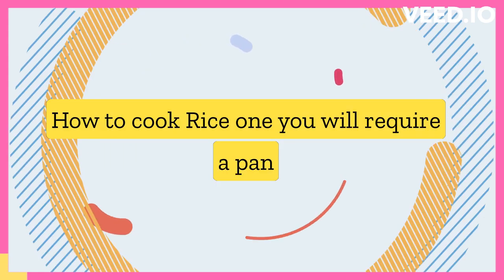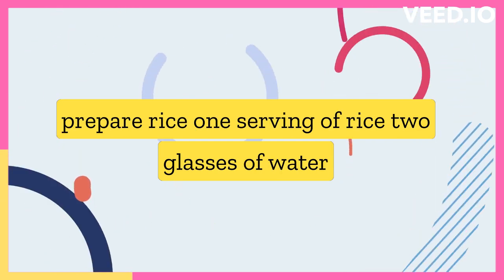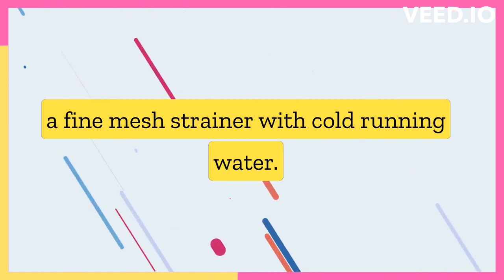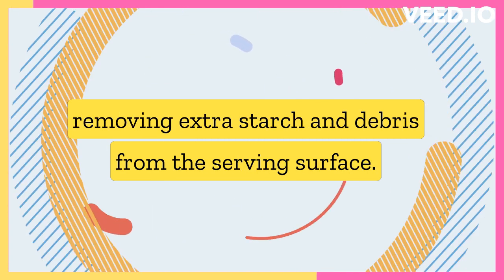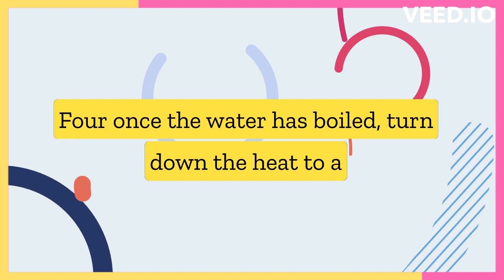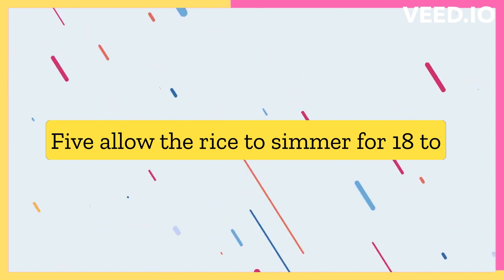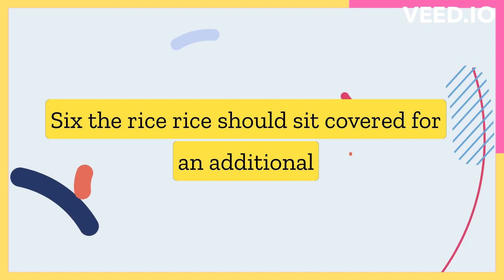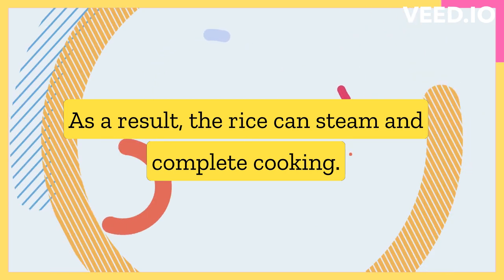How to cook rice | 1 minute guide | 7 steps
Our Personal Vlogs on various Topics and Life.